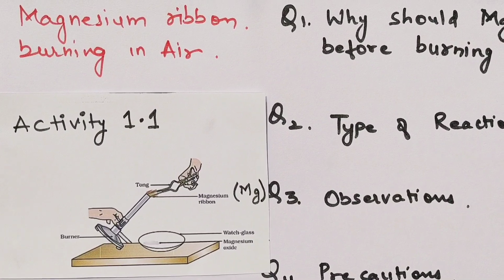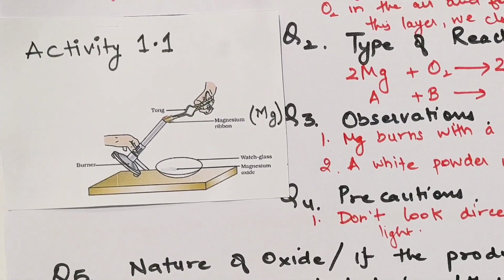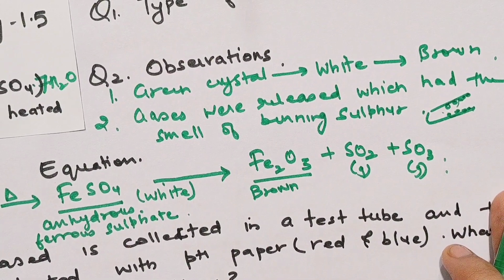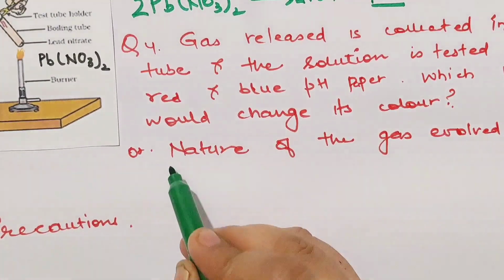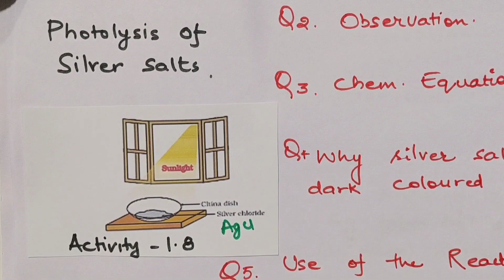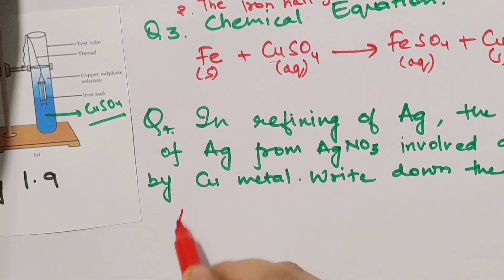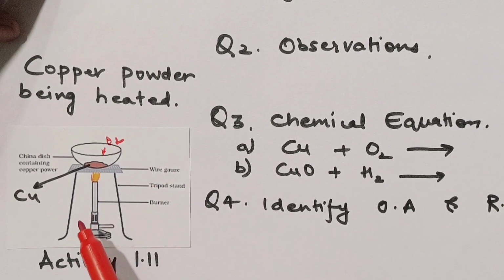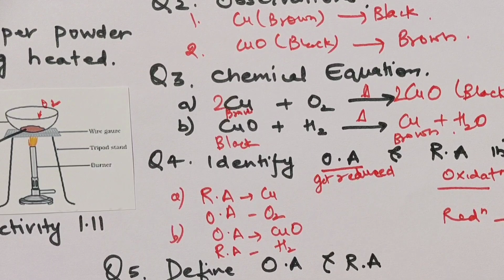All Possible Activities based Questions from "Chemical Reactions & Equations" | Grade 10